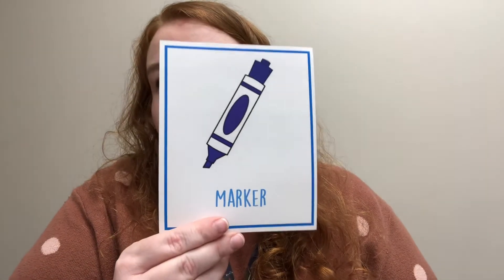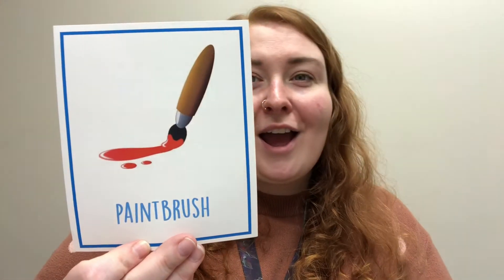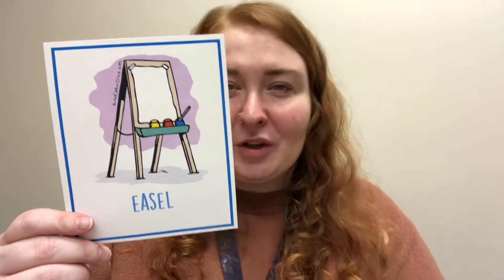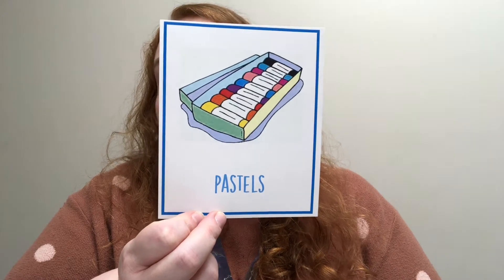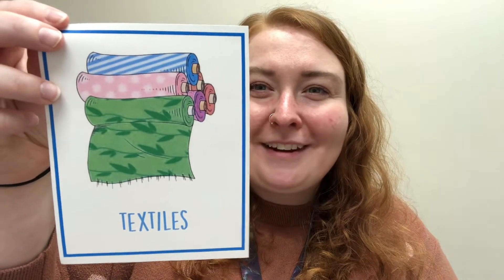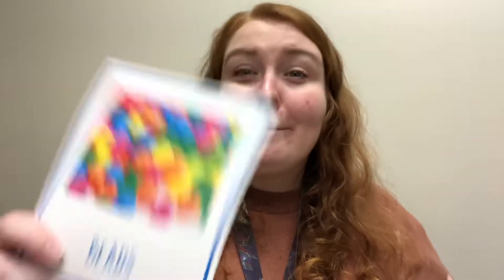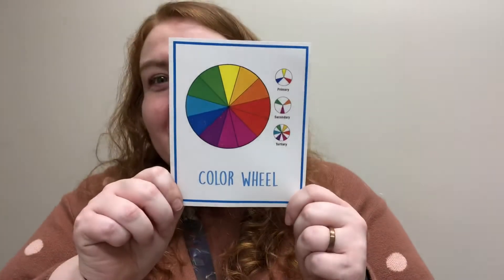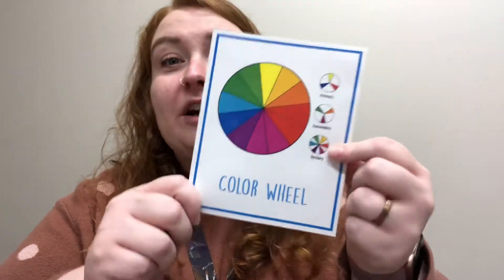Art History with Ms. Bridget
Pablo Picasso Parts 1 & 2